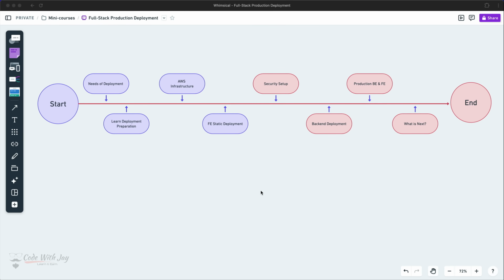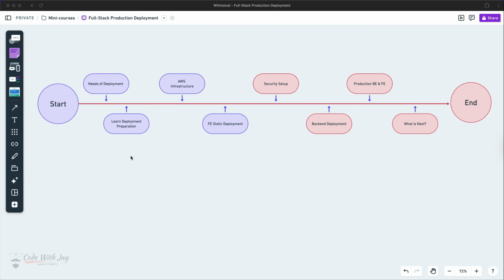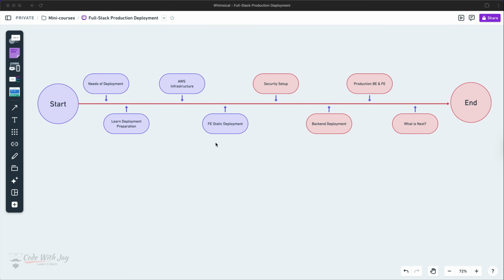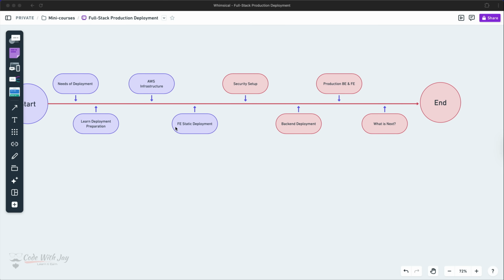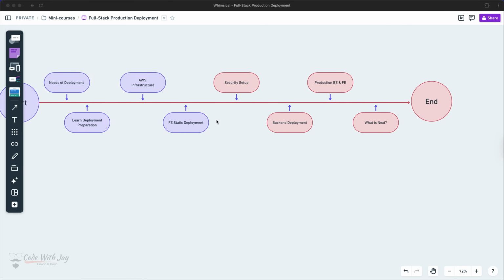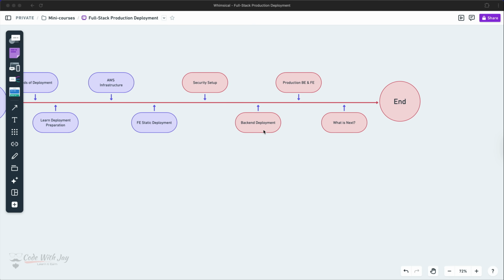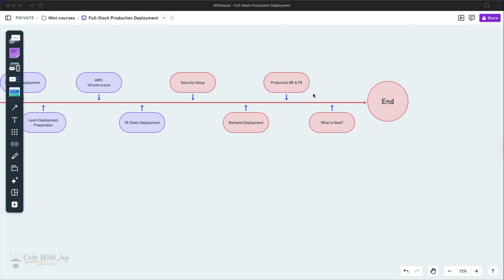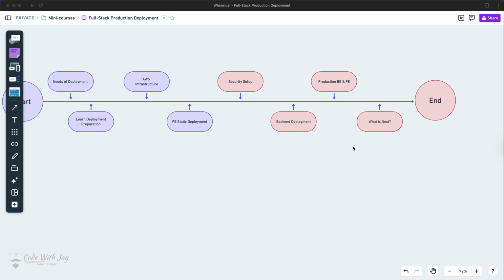Node.js Fullstack App Deployment Course Outline - From Zero to Live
Welcome to this mini-course! 🚀
In just a few minutes, you’ll understand why deployment knowledge is essential for every software engineer — even if you’re just starting out.

In this video, we walk through the full course outline covering:
• Why deployment matters in real-world development
• How to prepare your frontend & backend for production
• Key infrastructure concepts every engineer must know
• Static frontend deployment using CDN, caching & env variables
• Domain setup, SSL, and security configurations
• Backend deployment with SSH, servers & production setup
• Connecting frontend & backend securely in production
• What you can do after completing this mini-course

This course is fully practical and perfect for beginners, junior devs, and anyone building real projects.
If you're a member of CodeWithJay or a YouTube channel member, you will get full access for FREE.

Chapters
0:00 – Introduction
Welcome to the lecture and overview of what this mini-course will cover.

0:12 – Why Deployment Matters
Understanding why software engineers need deployment knowledge.

0:32 – Course Overview
What you will learn throughout the deployment mini-course.

0:47 – Deployment Preparation
Reviewing frontend and backend code before deployment.

1:03 – Infrastructure Essentials
Key infrastructure concepts needed for both frontend & backend deployment.

1:24 – Frontend Static Deployment
CDN, caching, environment variables, and static asset handling.

1:48 – Security & Domain Setup
Registering domains, SSL certificates, and enabling secure communication.

2:10 – Backend Deployment
Machine setup, SSH configuration, and preparing backend for production.

2:34 – Full Production Setup
Connecting frontend & backend with proper security measures.

2:52 – What’s Next
Surprise section: next steps after completing this mini-course.

3:10 – Closing Remarks
Mini-course benefits and how existing members get free access.